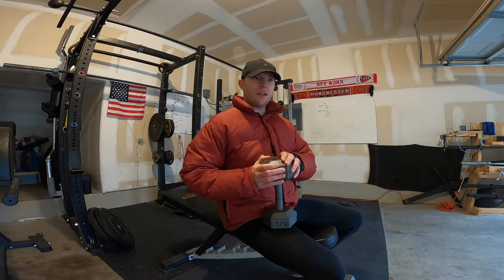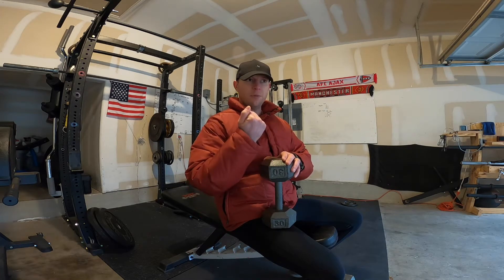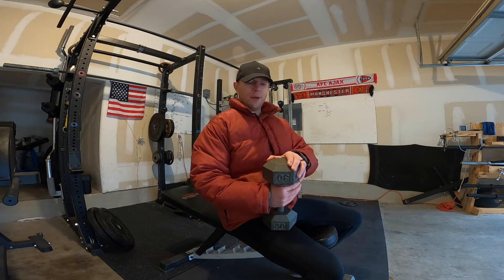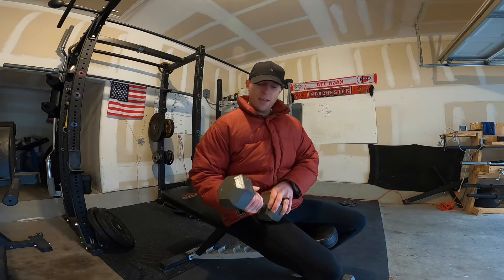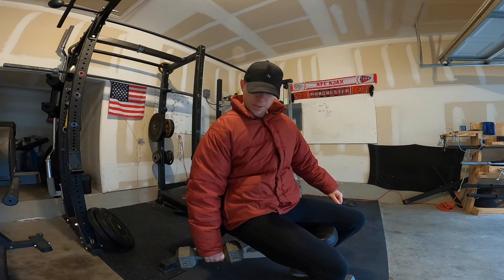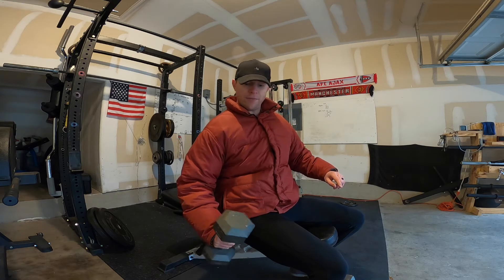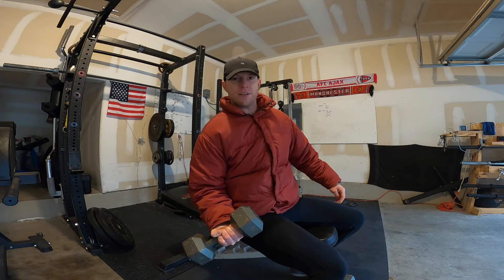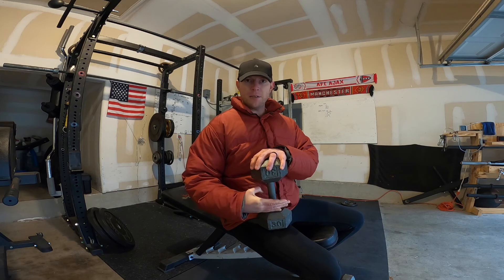How to Train the Biceps Brachii: It Is NOT a Primary Elbow Flexor!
The main action of the biceps is supination, NOT elbow flexion as most people think. When you flex your elbow, the brachialis is the primary elbow flexor you are training. To maximize bicep involvement, you need to supinate against resistance!